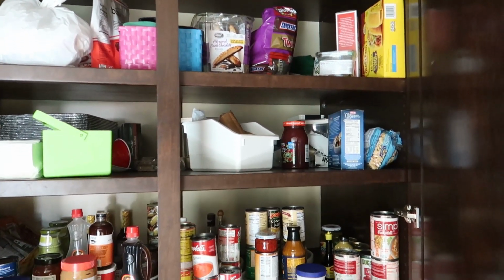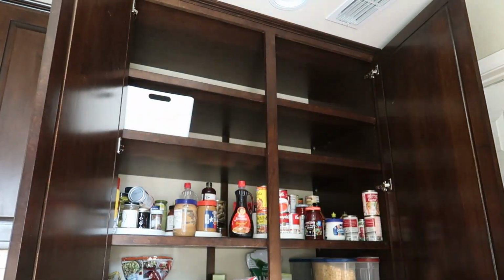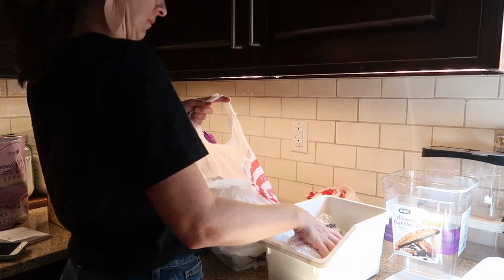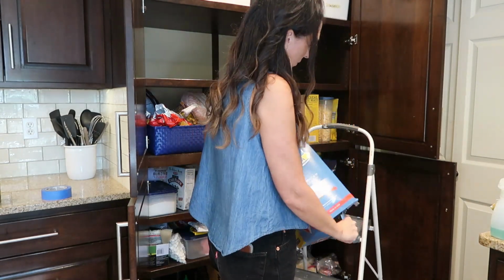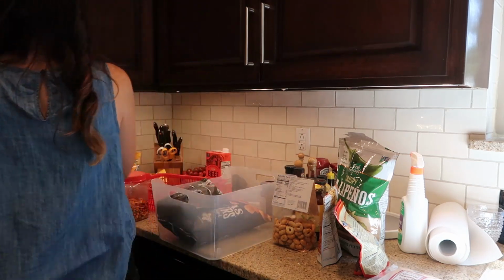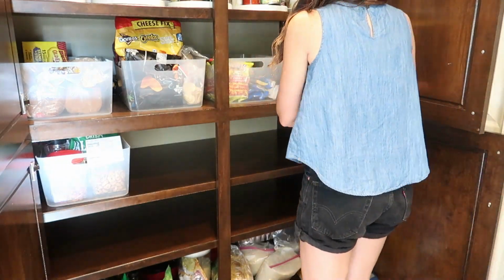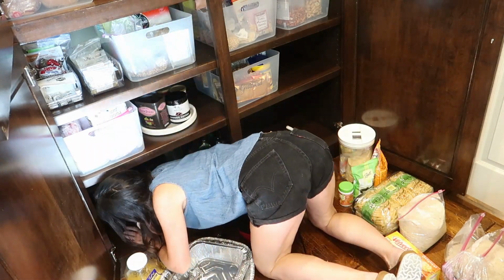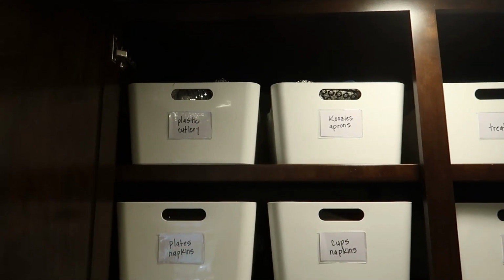PROFESSIONAL ORGANIZER ORGANIZES A CLIENT'S PANTRY | PANTRY ORGANIZATION | PANTRY ORGANIZATION IDEAS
In today's video I share with you the process of organizing a client's pantry as a professional organizer. This client is also a friend, so she was kind enough to allow me to record the process of organizing her pantry to share it with you! I hope this pantry organization video gives you some ideas on how to organize your own pantry!